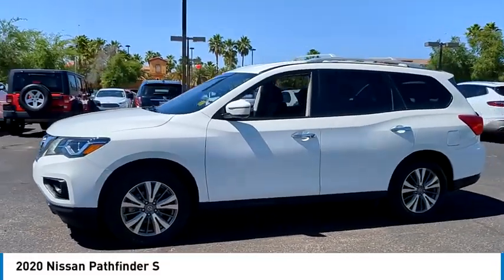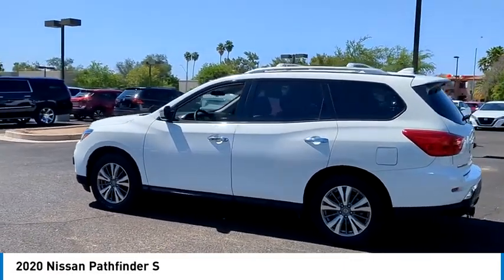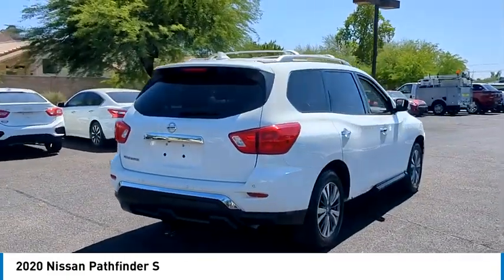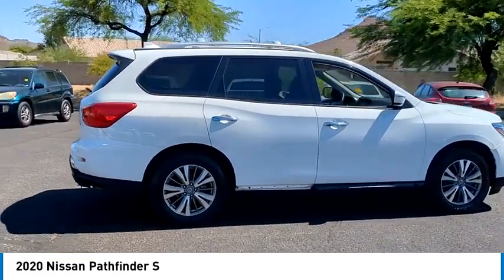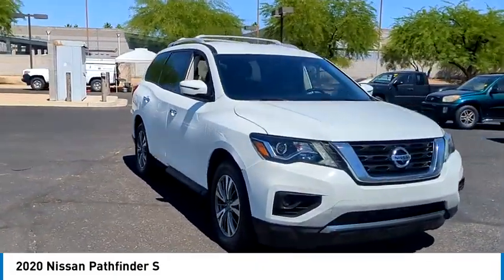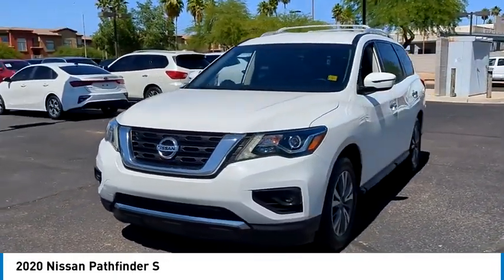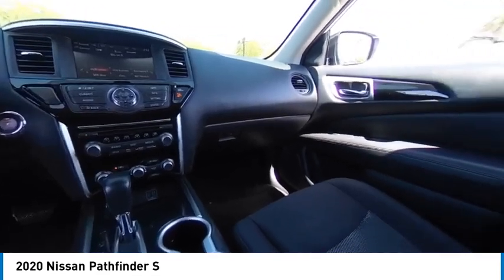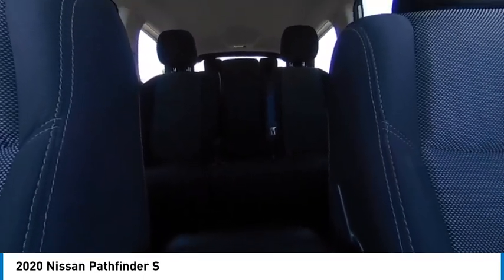2020 Nissan Pathfinder B2502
2020 Nissan Pathfinder S

Recent Arrival!Priced below KBB Fair Purchase Price!Bell Road Mitsubishi proudly offers this 2020 Glacier White Nissan Pathfinder S FWD .